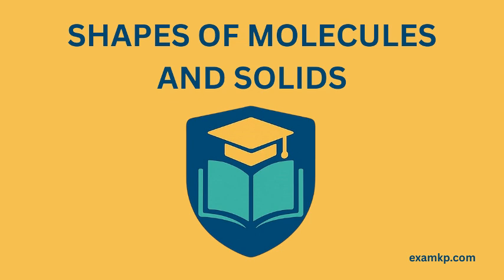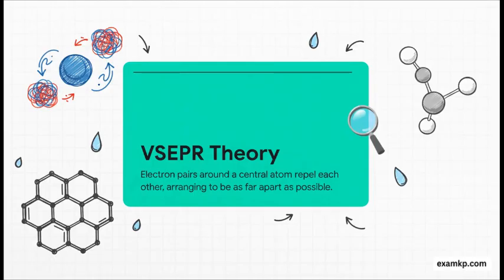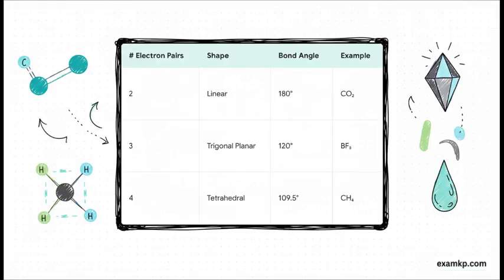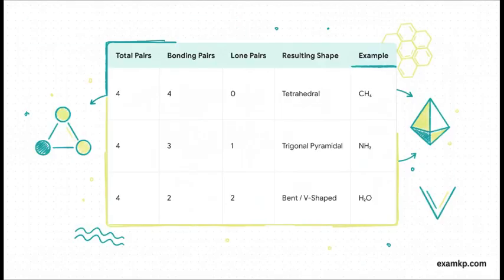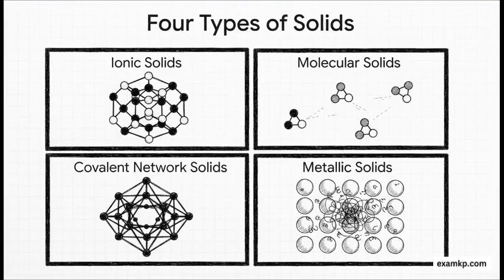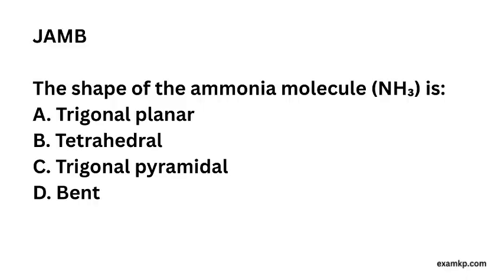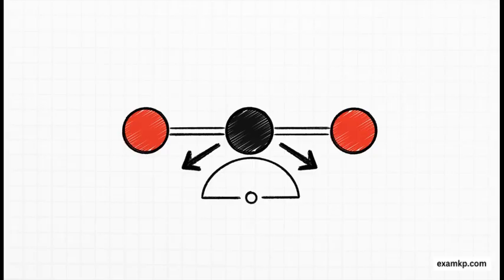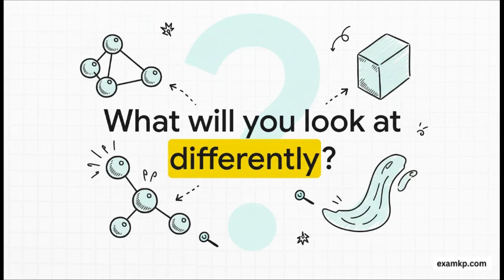Shapes of Molecules & Solids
In this video, we explain how molecules get their shapes using VSEPR theory, why bond angles matter, and how solids are arranged in crystal lattices. Learn about ionic, covalent, and metallic structures, and how these shapes influence physical and chemical properties. Ideal for WAEC, NECO, and JAMB students.

👉 Visit examkp.com for more tutorials and past questions.